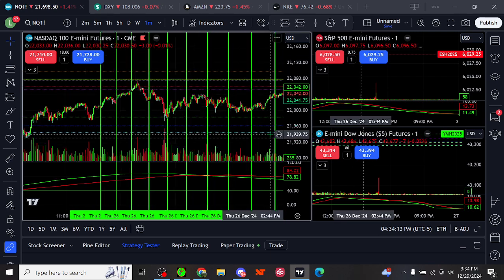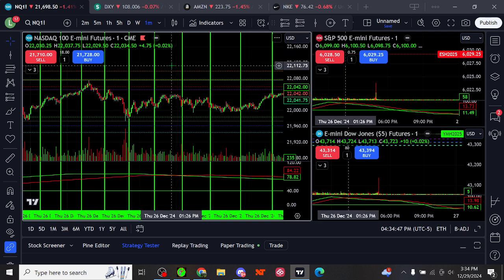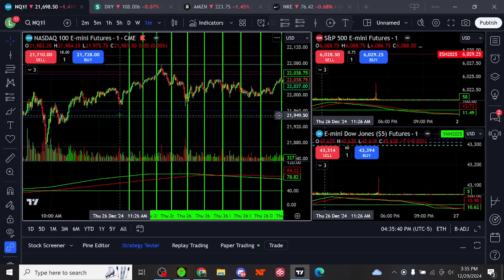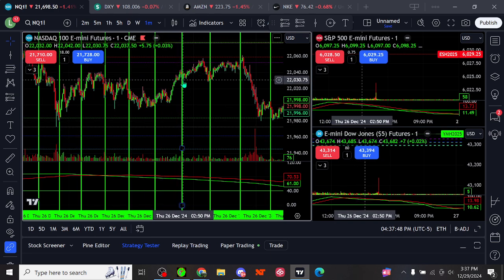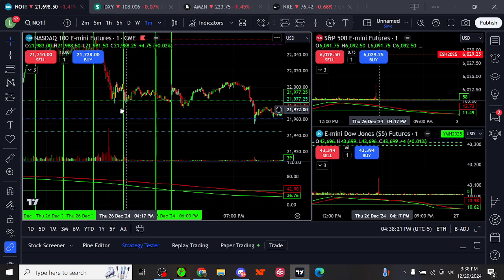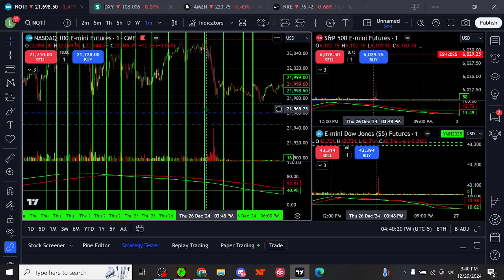Daytrading NQ with Square of 9 - Cube and Quartic Roots + Pricetime Continuum